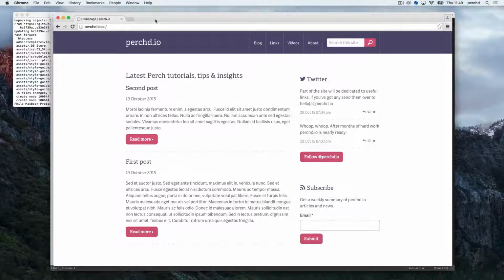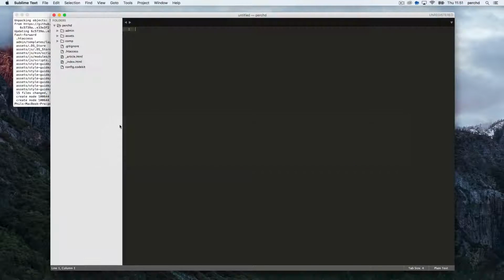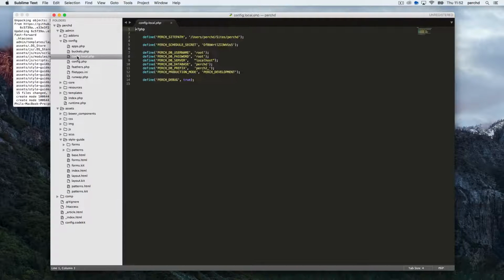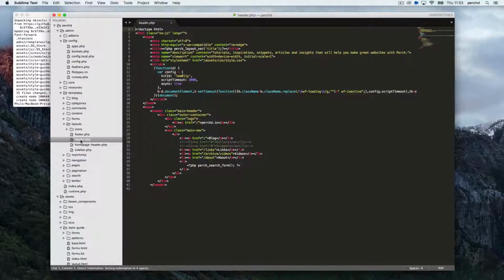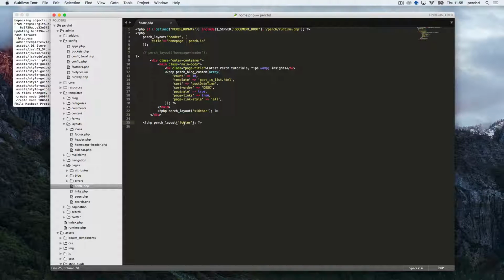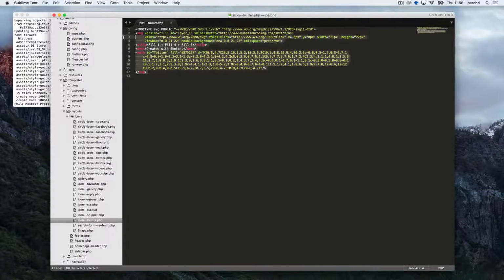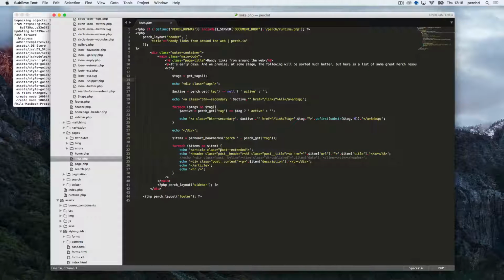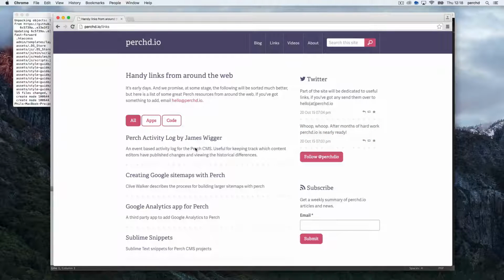Building perchd.io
Unsurprisingly perchd.io is powered by Perch. Here's a little video on how that's set up. You can view the source for the